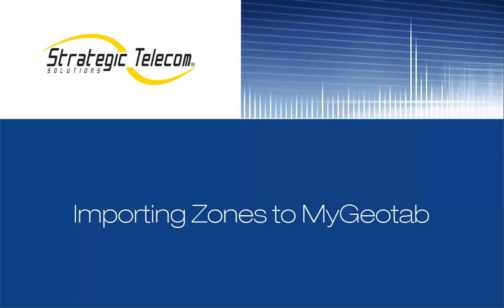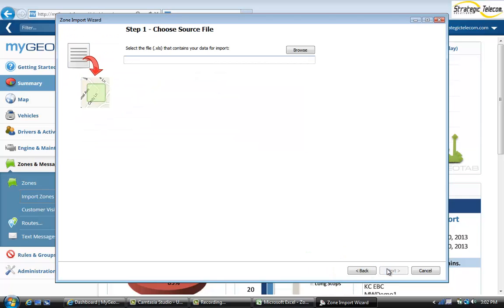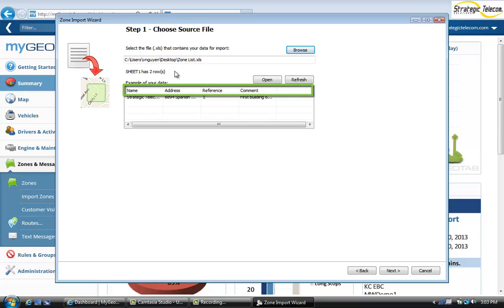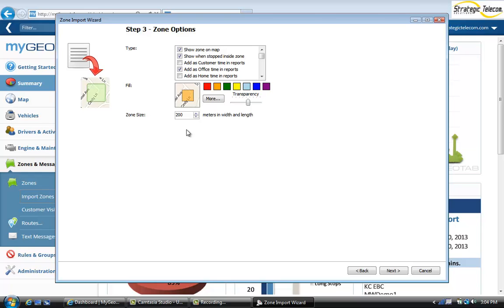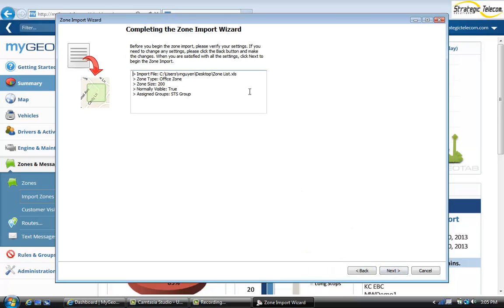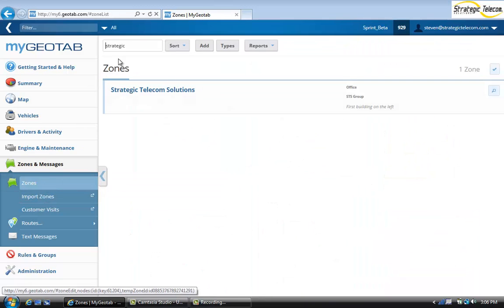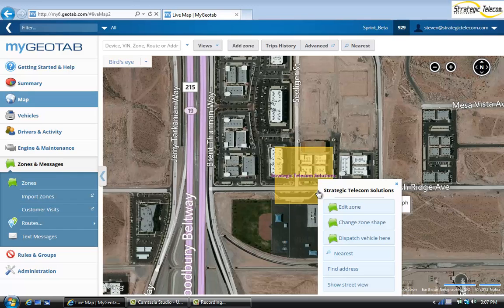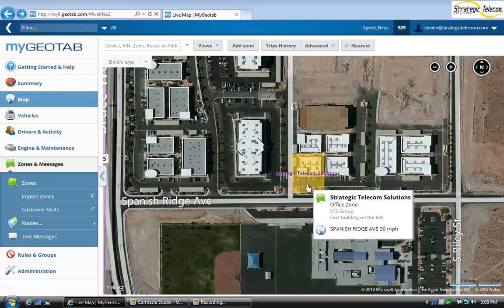Importing a Zone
(07:23) In this training, you'll learn how to import a zone in your MyGeotab portal.